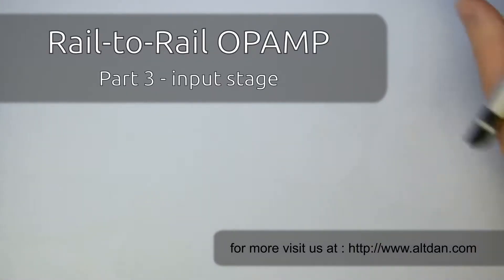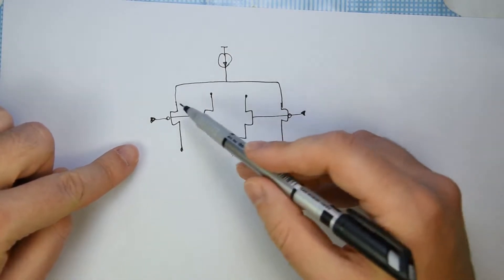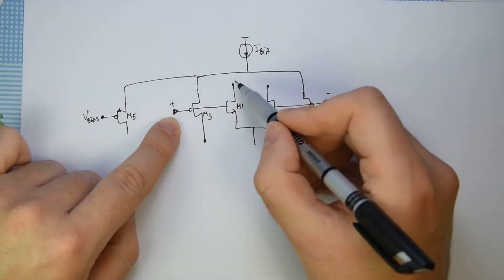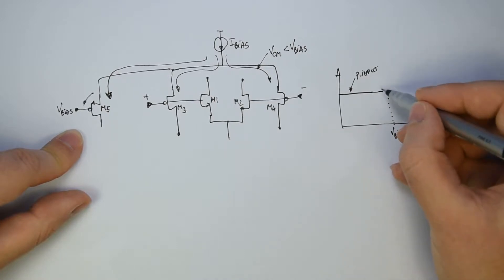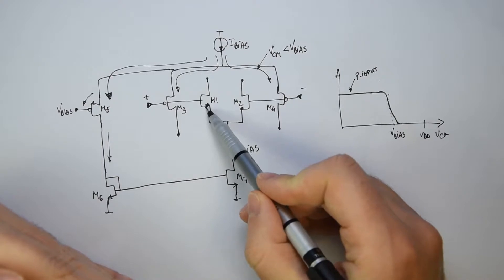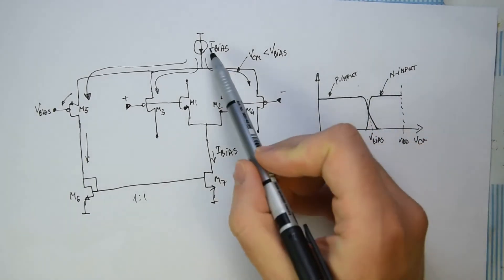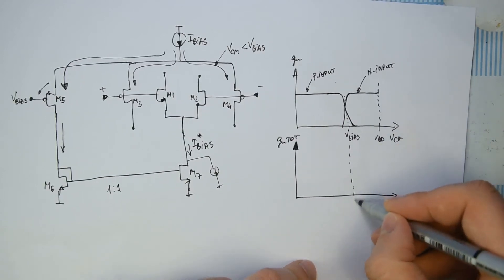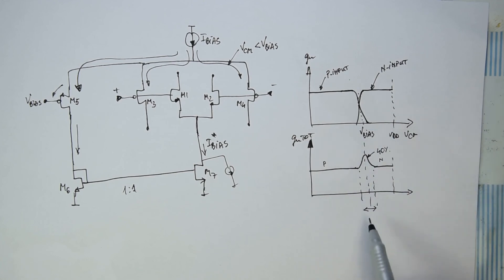CMOS Opamp - rail to rail - part 3 - input pair